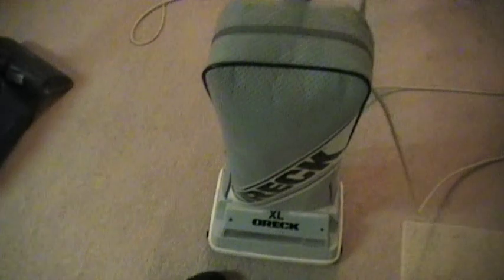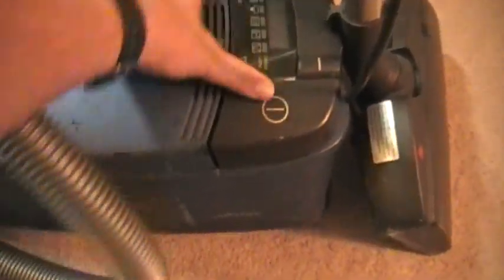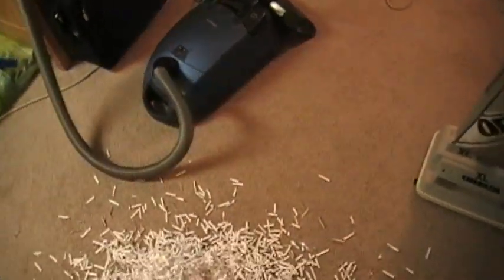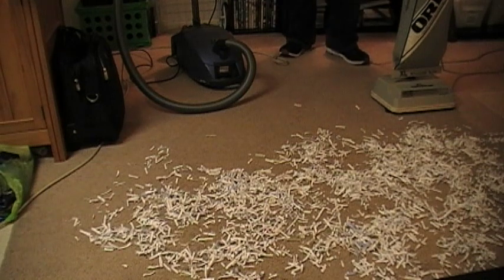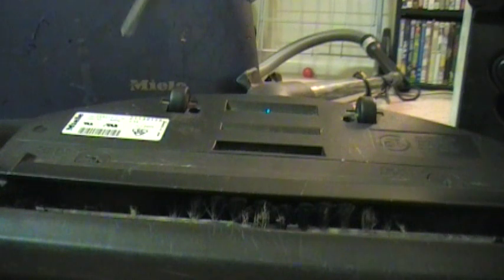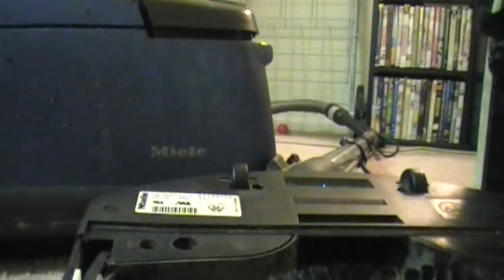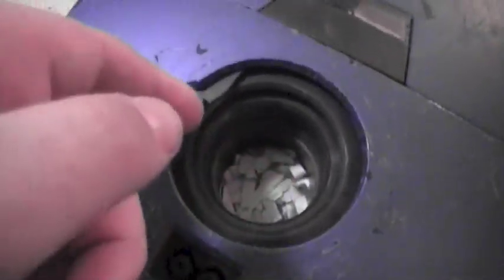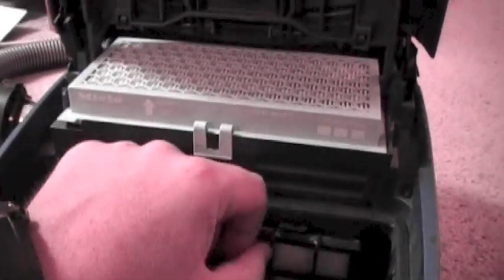Oreck VS Miele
This is a trash picked oreck and a miele my parents were tossing this one out